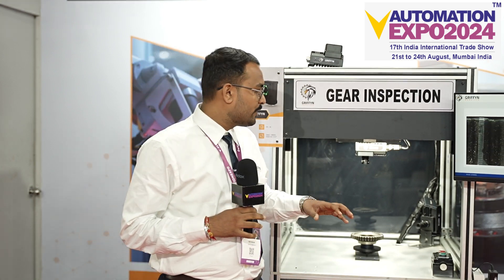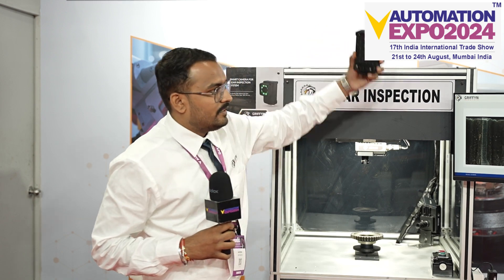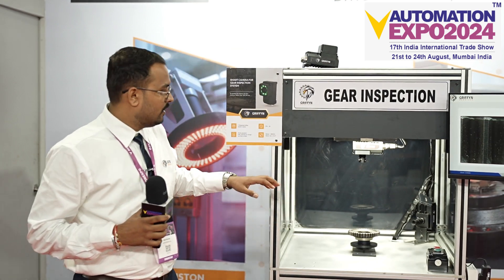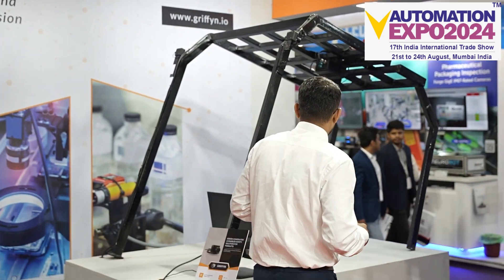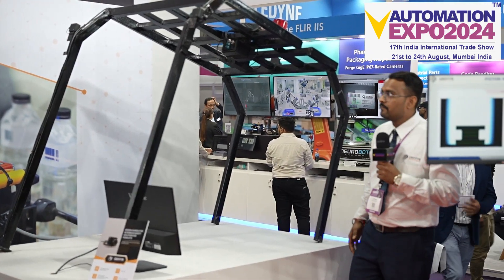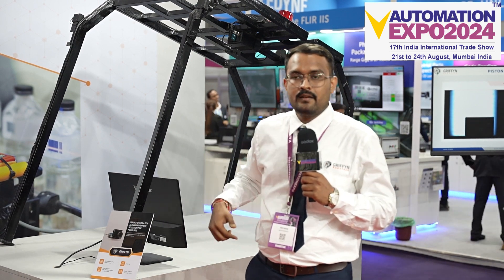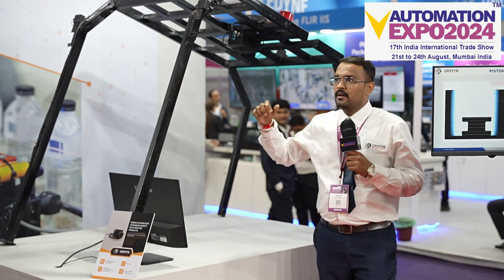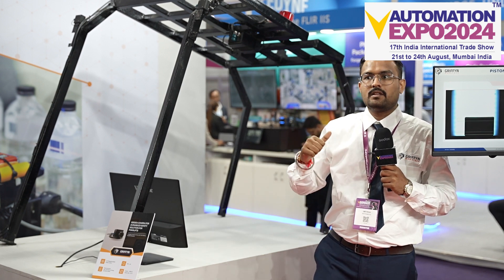AUTOMATION EXPO 2024 - THE PHOENIX GROUP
🎤 Hear from Our Exhibitors at Automation Expo 2024! 🎤
Our exhibitors are not just participants—they are innovators, pioneers, and leaders in the automation industry. We’re excited to share exclusive insights straight from the companies that are shaping the future!

The Phoenix Group
Meet the Innovators. Don’t miss the chance to connect with them, discover the latest innovations, and take your business to the next level
📅 Dates: 21-24 August 2024

📍 Venue: Hall 1 & Hall 2, Bombay Exhibition Centre, Goregaon, Mumbai

Visit us at Automation Expo 2024 to see these trailblazers in action! 🚀